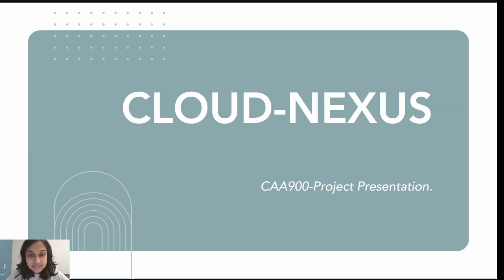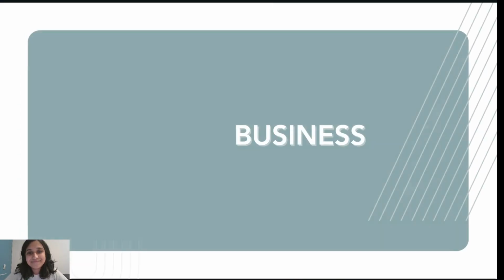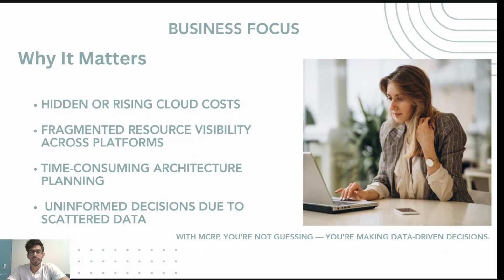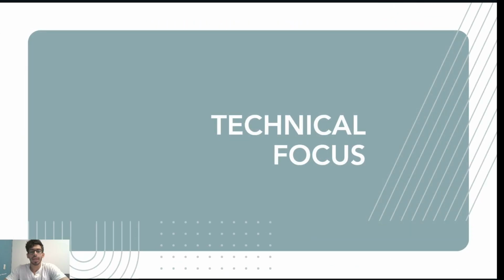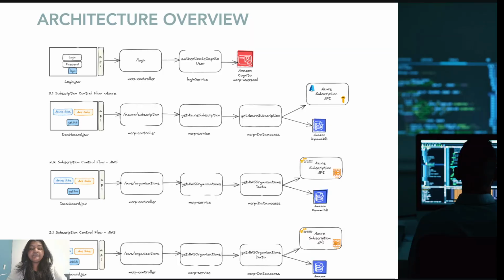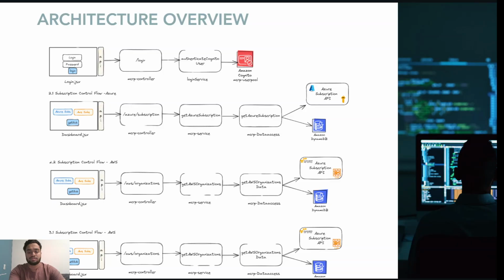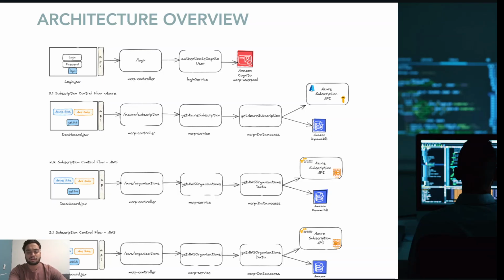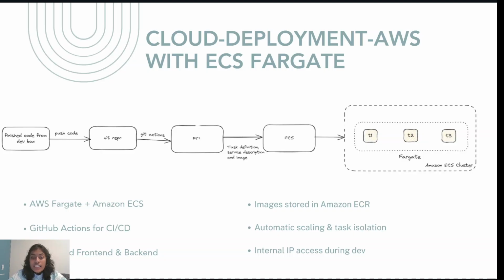Project Presentation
Cloud -Nexus
MCRP- web app
Capstone Final Presentation CAA900
CAA-Seneca Polytechnic.-FALL 2024
Newnham